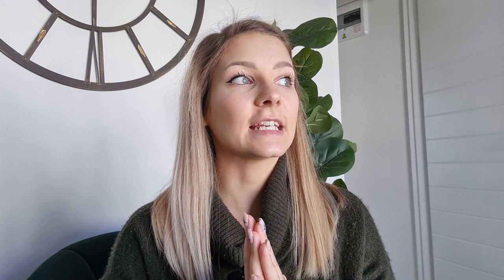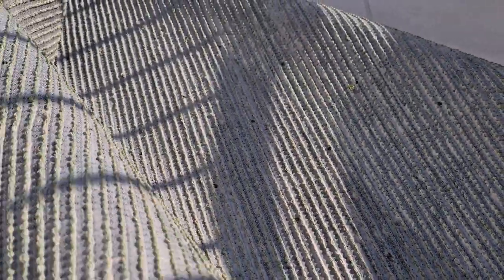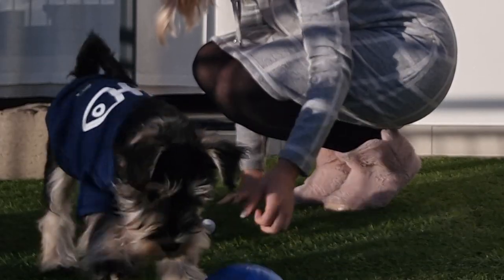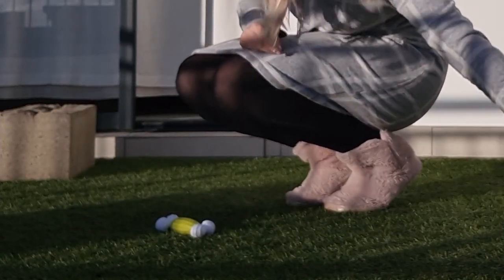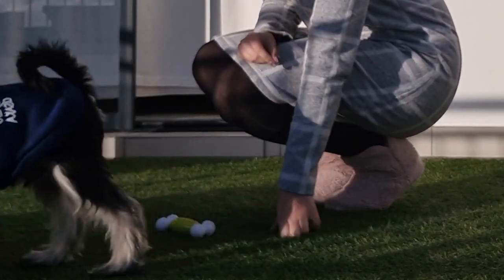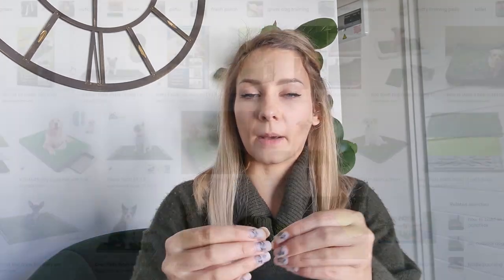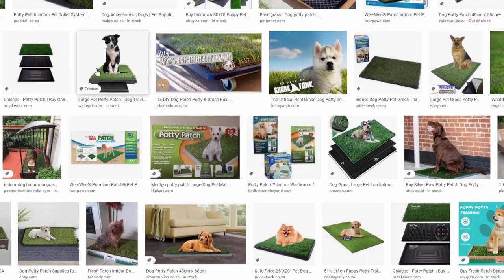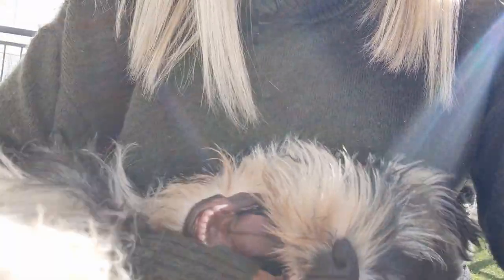How To Choose The Right Artificial Grass | My Top Tips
So many of us new paw-parents have anxiety about choosing the right artificial grass for our dogs, so here are my TOP TIPS on what to do and what to avoid! 🙈

For more tips and quirky relatable content, check out our Instagram!

Credits🎵